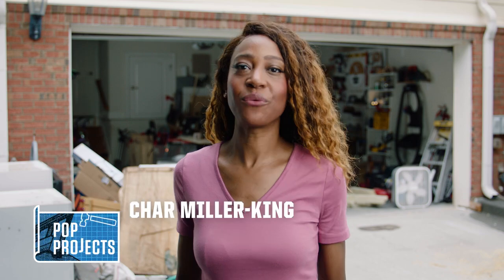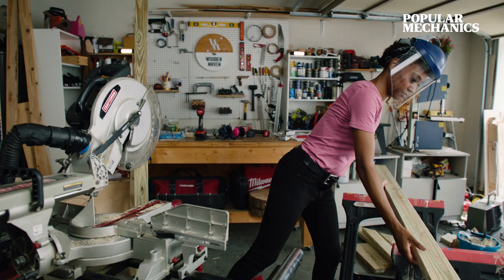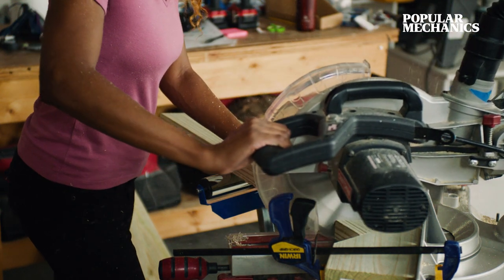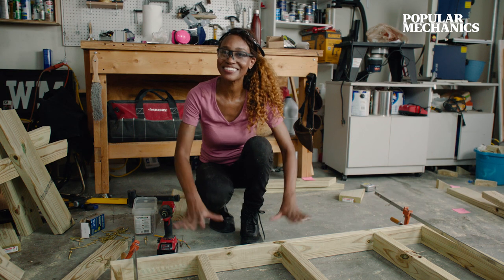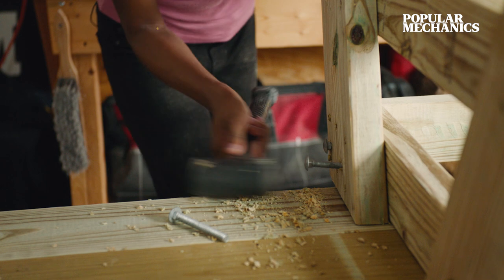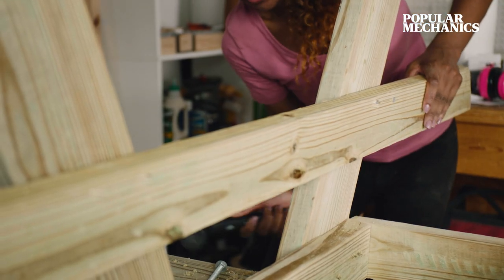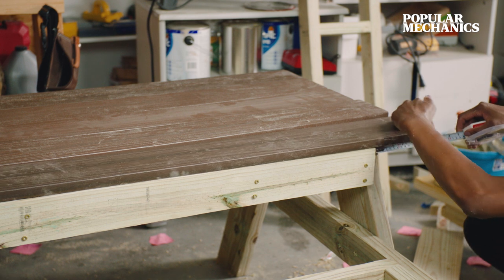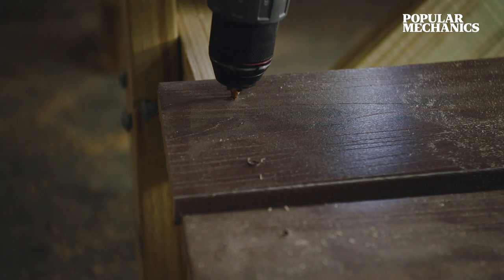How To Build Your Own Picnic Table | Pop Projects | Popular Mechanics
This picnic table took about a day to construct, including a trip to a home center to hand-pick the lumber and buy fasteners. One of the project's best features: The top and bench seats are made from composite decking, a material ­fashioned from plastic resin and sawdust. It's easy to clean, it's impervious to wood-boring insects, and it never ­splinters. This is probably the last picnic table you'll ever need.